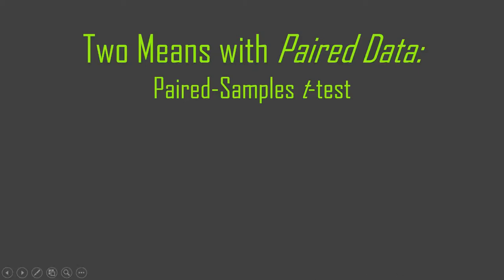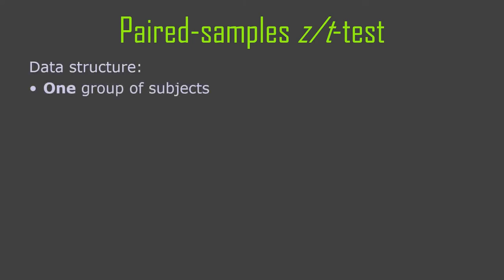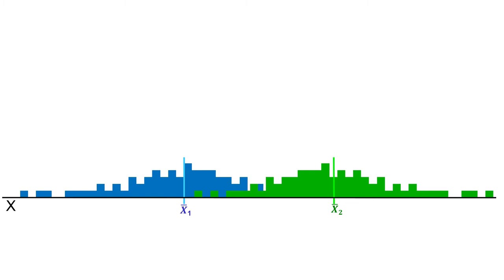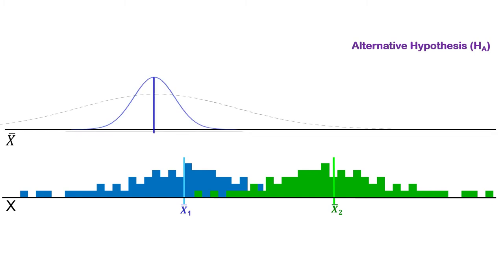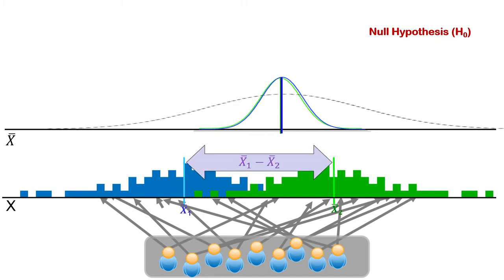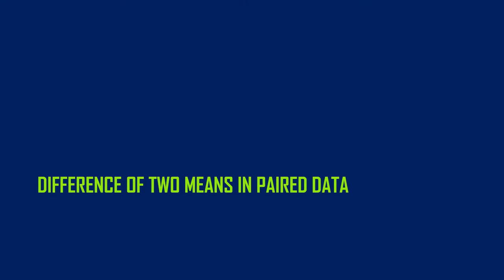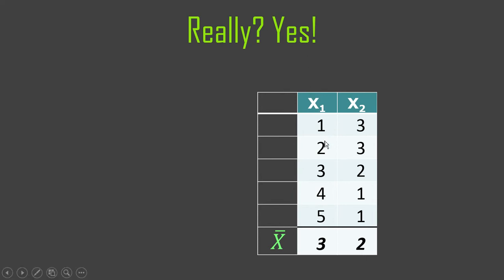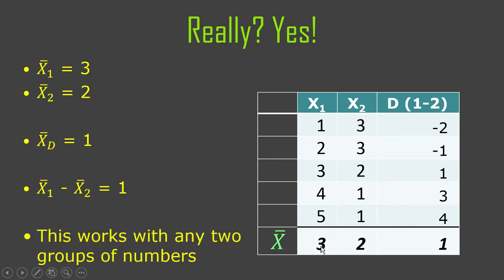G4a - Paired-samples t-test (part 1)